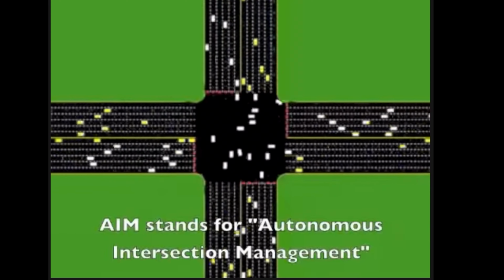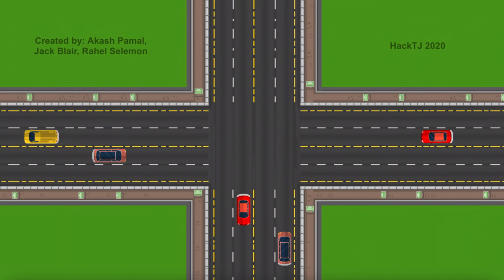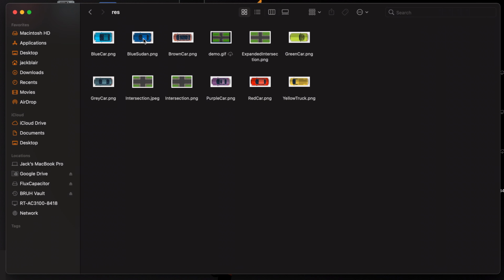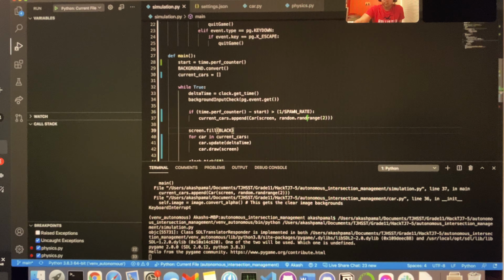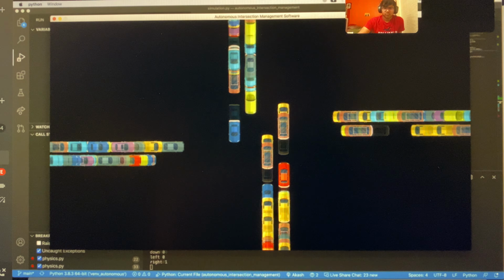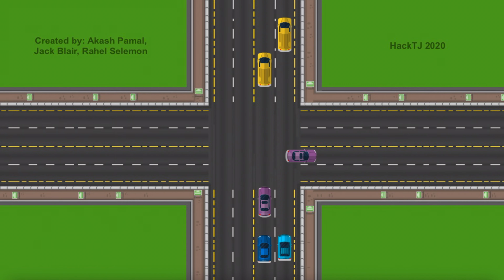Autonomous Intersection Project - HackTJ 2020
At a traffic signal, vehicles traditionally have to come to a stop to allow other vehicles to pass. This creates traffic buildup and unnecessarily increases carbon emissions. We wanted to find a way to avoid this... especially in a world that is beginning to turn towards automation for ease of several tasks in our daily lives. Our program simulates the interactions between automated cars at an intersection with no lights/signals while eliminating collisions. The program dynamically adjusts the velocity and acceleration of cars in-time so that cars seamlessly and realistically can enter and exit the intersection.
We built this by using Pygame for our graphics which clearly and realistically displays a 4-lane intersection with cars of various sizes. Our largest challenge was deciding how to systematically create an algorithm that would account for all cases of interactions between cars since there are lots of possibilities when there are multiple pieces interacting in a single simulation such as this.
We're proud of how realistic our simulation was and how applicable it could be to a real situation. We are also proud of our work in working with the several moving pieces and having them all "communicate" with each other in a clean and organized way. We plan to take this further to account for turns and to account for possible errors that could occur as a result of real-life situations.

Created by Akash Pamal, Jack Blair, and Rahel Selemon HackTJ 2020 12/13/20 MIT License